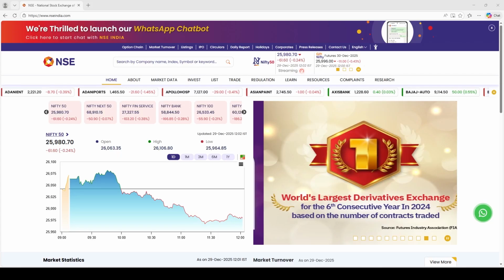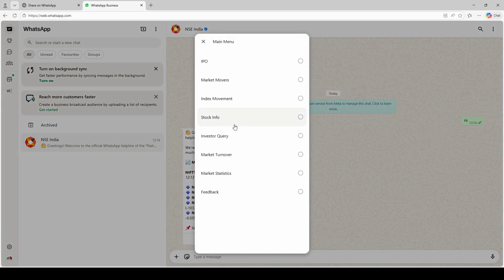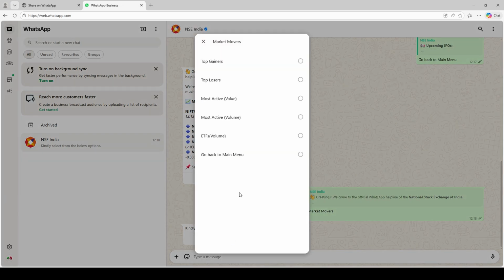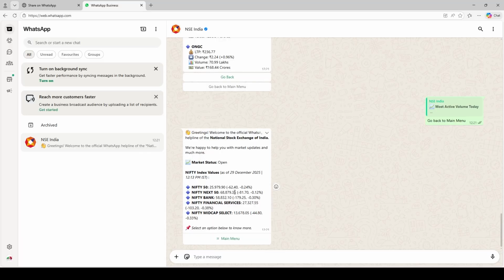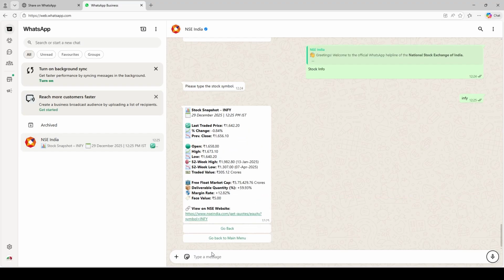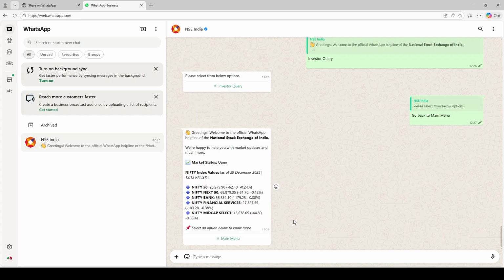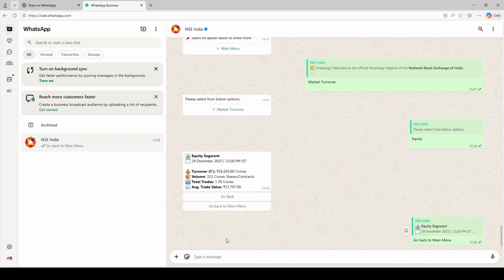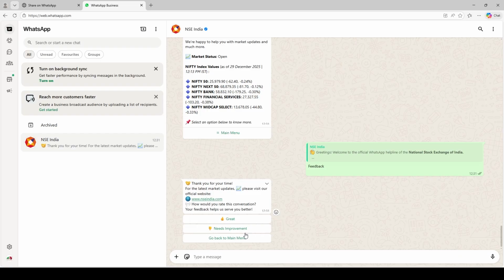NSE WhatsApp Chatbot 🔥 Check Live Market Data on WhatsApp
Did you know that you can check Nifty levels, stock prices, IPO details,
market movers, and market statistics directly on WhatsApp?

In this video, I explain the official NSE WhatsApp Chatbot step by step
and show you how traders and investors can use it for daily market tracking.

You’ll learn:
✔ How to open the NSE WhatsApp chatbot
✔ How to check Nifty and index movement
✔ How to find top gainers and losers
✔ How to check most active stocks by volume
✔ How to get stock details using stock symbols
✔ How to check market turnover and market statistics
✔ How to use investor query and feedback options

All data shown in this video comes directly from the
National Stock Exchange of India (NSE).

No extra apps.
No paid tools.
Just official market data on WhatsApp.